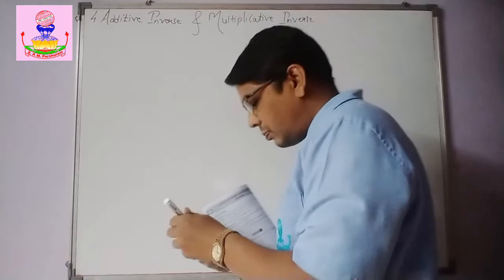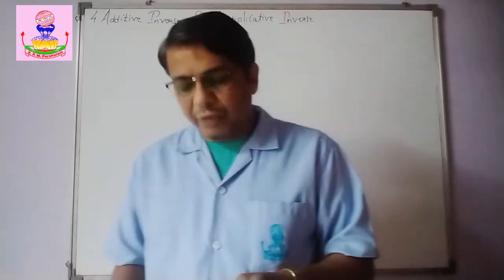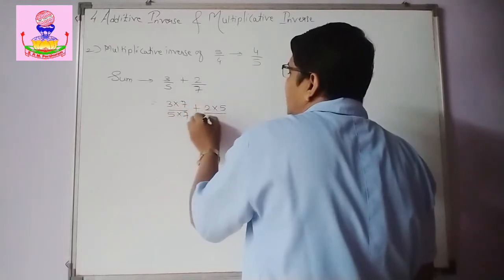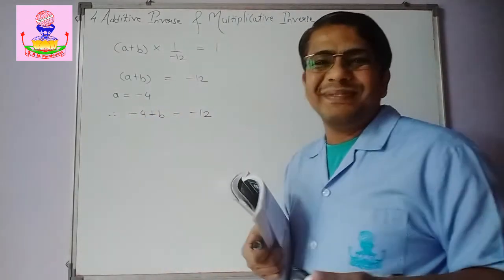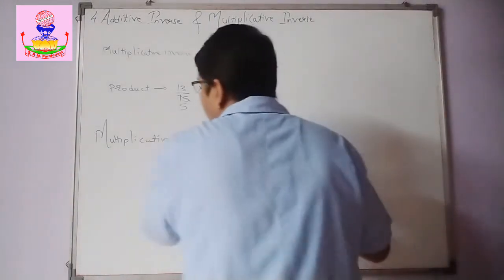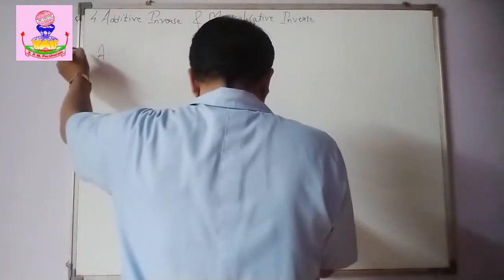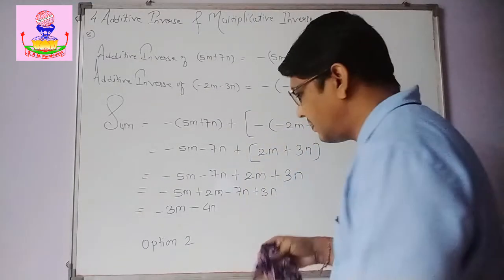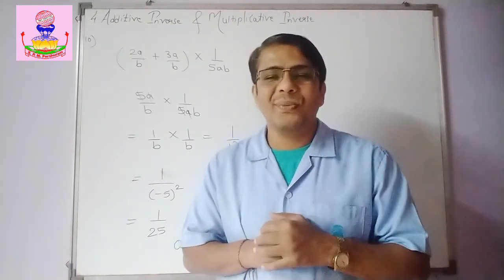STD VIII MATHS SCHOLARSHIP VIDEO